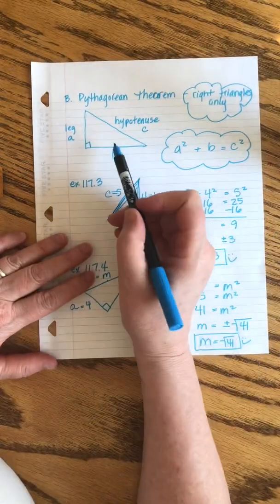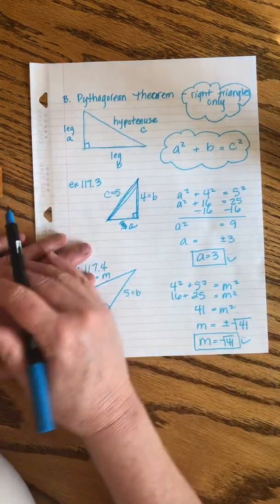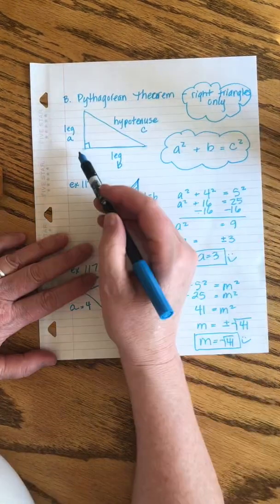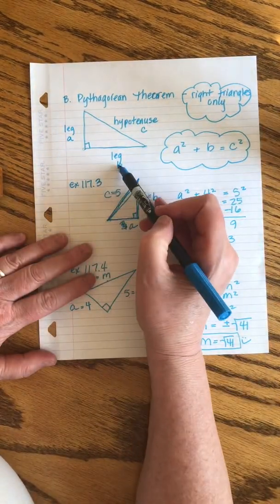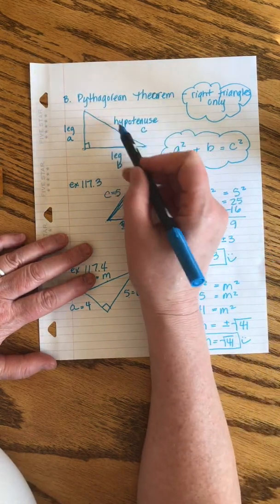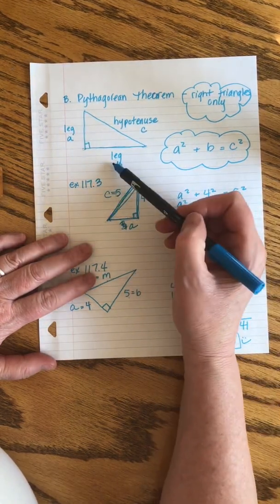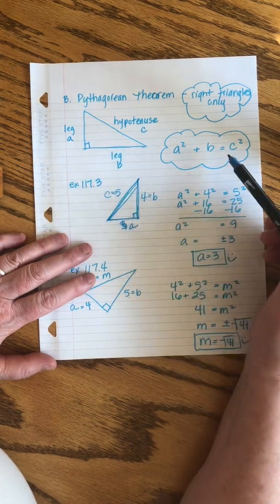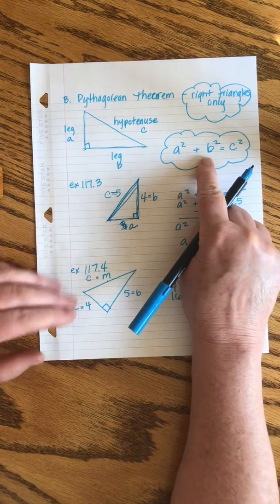Saxon Algebra 1/2 | Lesson 117 | Part Two of Two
In Part One of Lesson 117, I make a mistake in writing out the Pythagorean Formula, which I catch and fix near the end of this video. Be sure to watch till the end where I show you the correct formula!!